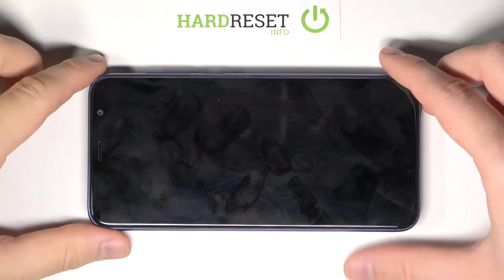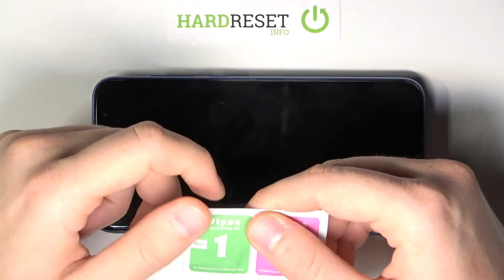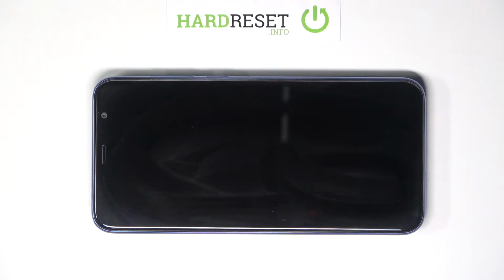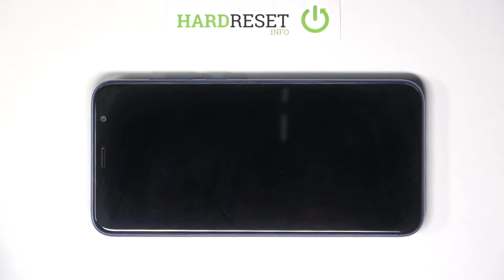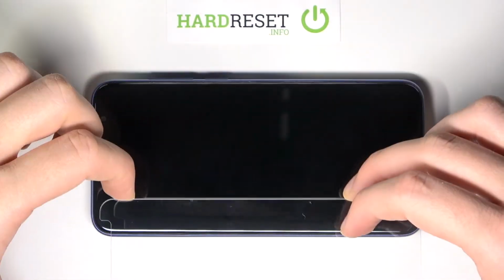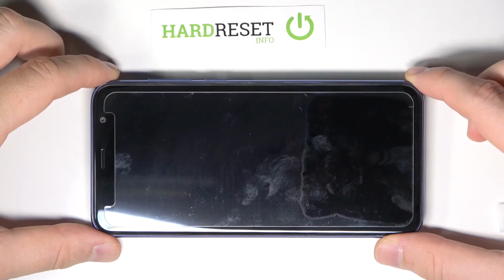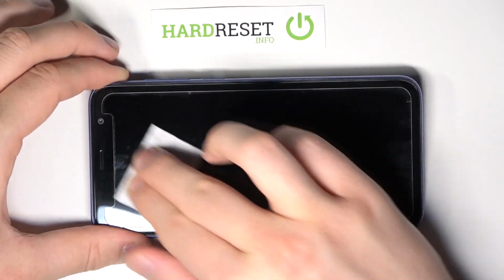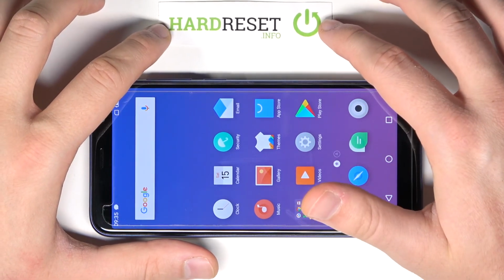How to Apply Tempered Glass Screen Protector in Meizu M6T – Protect Smartphone Screen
Are you afraid of cracking Screen of your Meizu M6T? If the answer sounds yes, then this guide is just perfect for you! Today, our expert would like to present to you, how easy it is to Apply Tempered Glass Screen Protector, step by step! This way, you’ll be able to protect the original display of your Meizu, from any cracks or scratches, at all times. So, stay with us, and by following our expert, learn how to apply this protector without any bubbles of air underneath. Let’s begin!

How to Install Screen Protector on Meizu M6T? How to Install Tempered Glass on Meizu M6T? How to Apply Tempered Glass on Meizu M6T? How to Put Screen Protector on Meizu M6T? How to Put Tempered Glass on Meizu M6T?